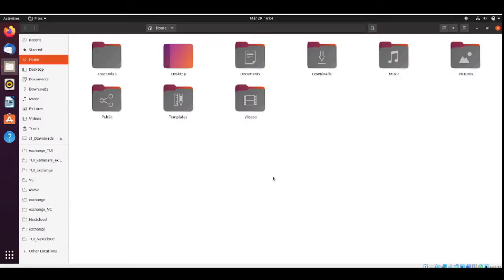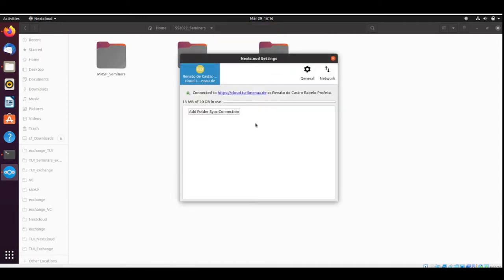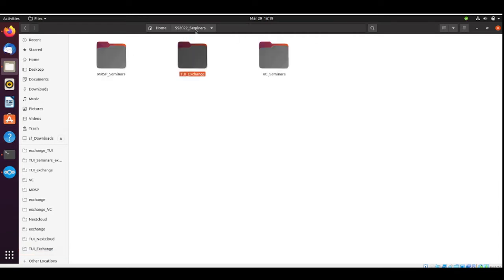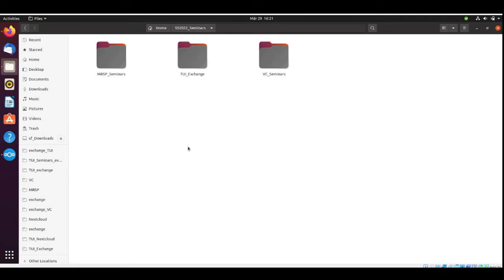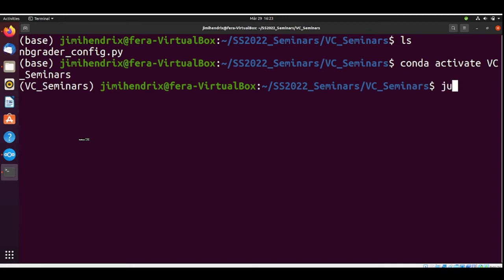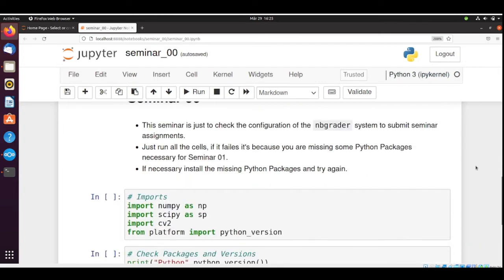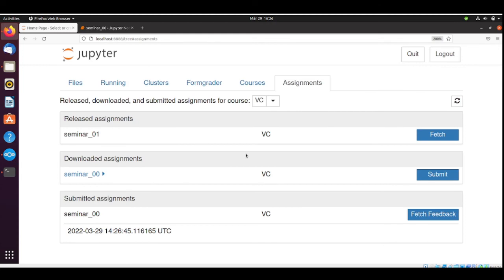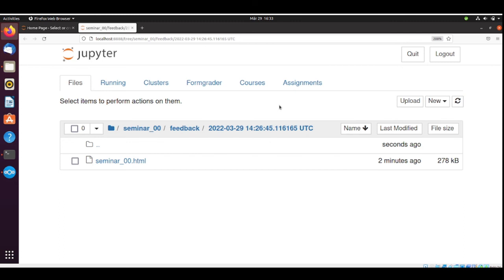Configuring NBGrader to use TUI Nextcloud Exchange Folder in Ubuntu 20.04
Configuring NBGrader to use TUI Nextcloud Exchange Folder

Setup for the Seminars offered by the Applied Media Systems Group at TU Ilmenau.